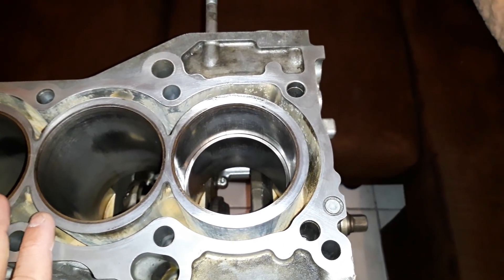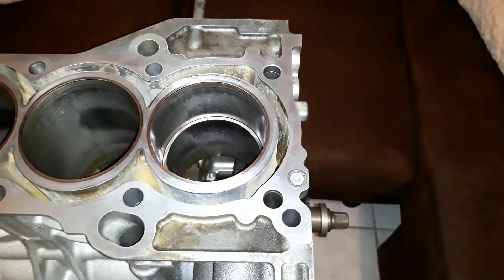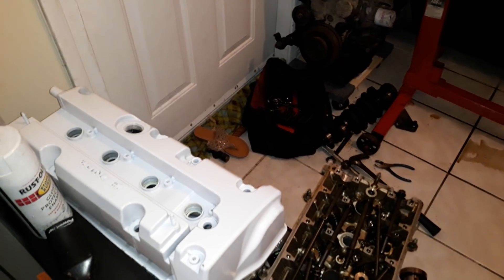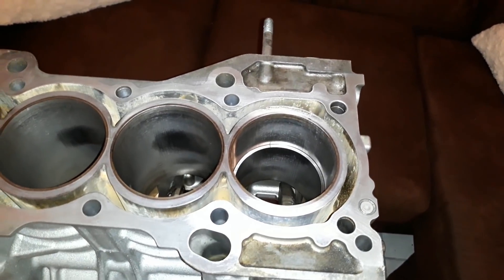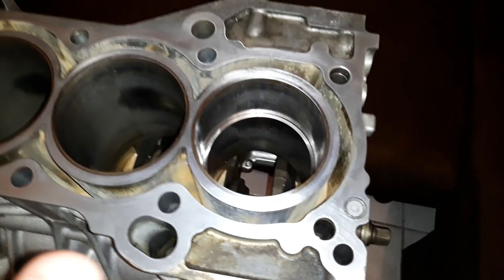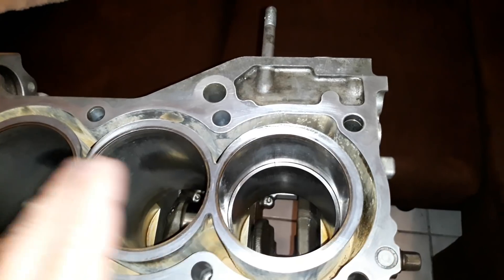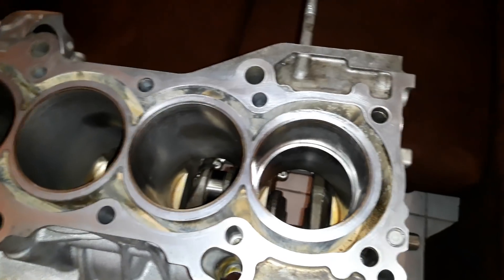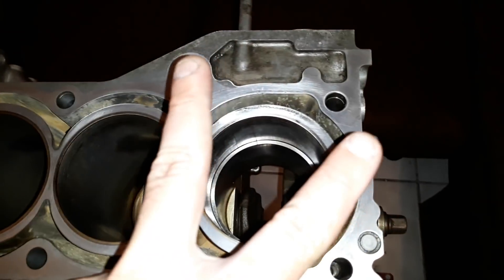Using Piston Ring to Check Bore